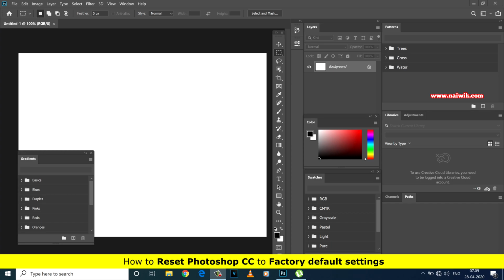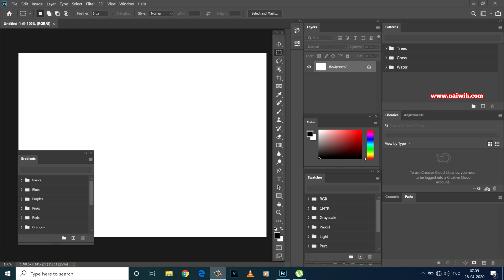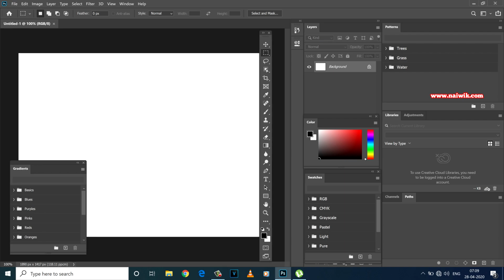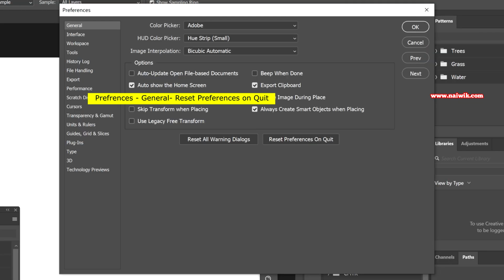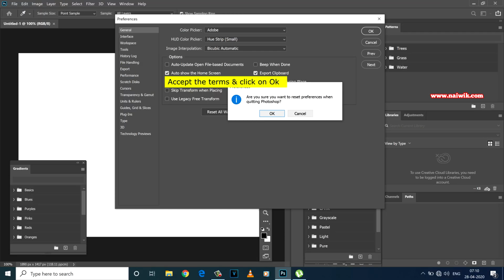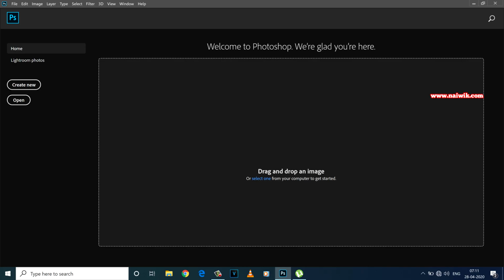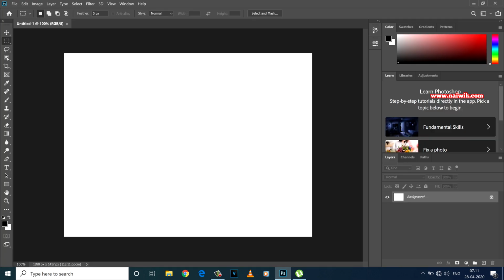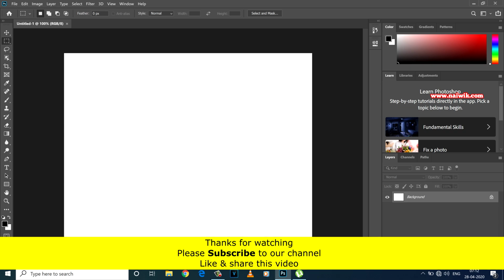How to reset Adobe Photoshop cc to Factory default settings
Procedure:-
1. Open Photoshop
2. Press "CTRL+K " keys, it will open the Preferences window
3. Go to "General " - select "Reset Preferences on Quit"
4. Restart Photoshop.
That's it